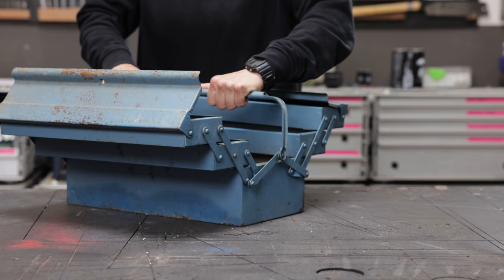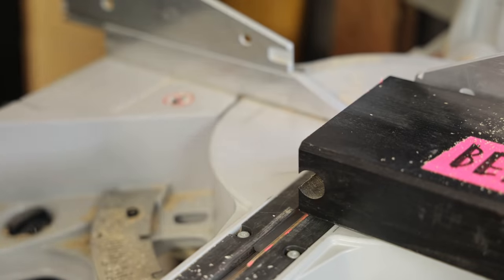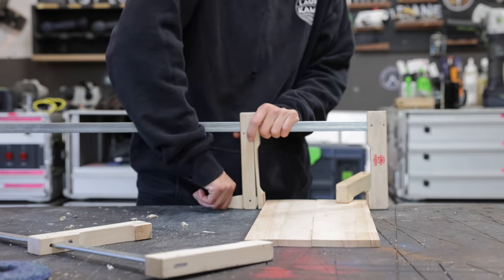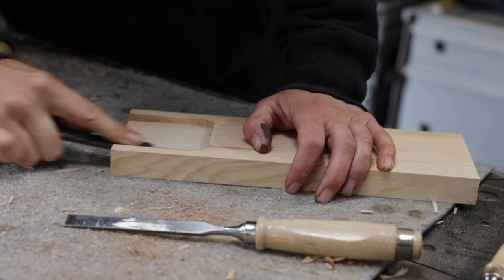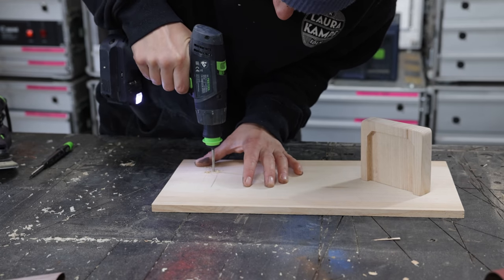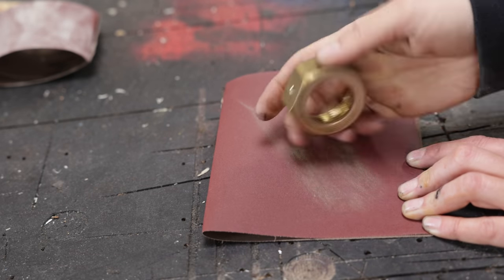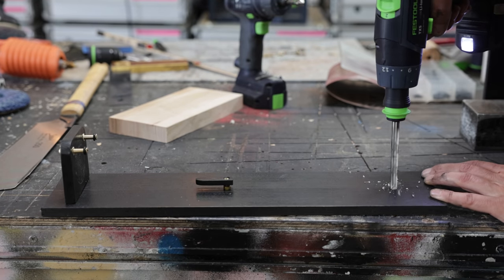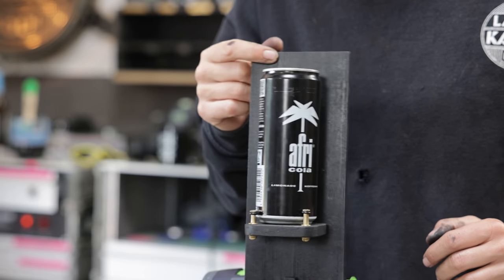The Toolbox Bar - Completely made from junk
This week I made a birthday present for my scrapmetal dealer Harry.
It´s a Mini Bar made out of an old Toolbox...
Also: This video has a Voiceover, let me know how you like that please.

Camera: Laura Kampf
Editor: Laura Kampf